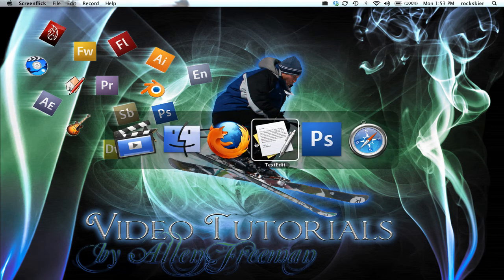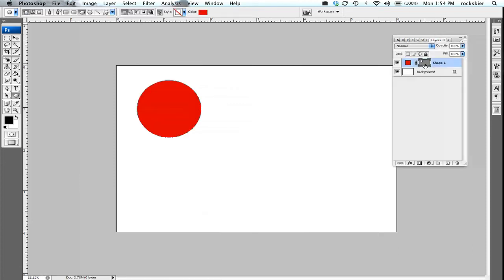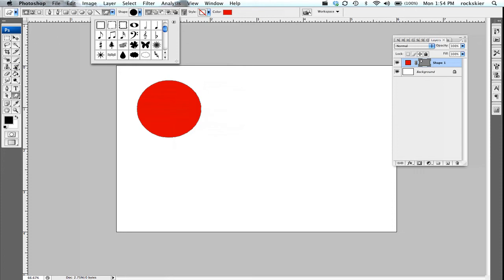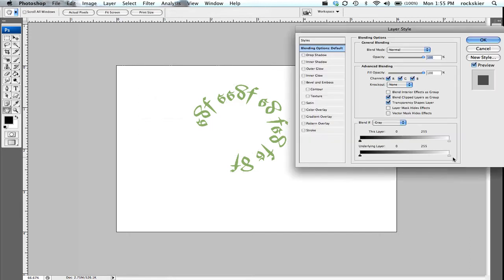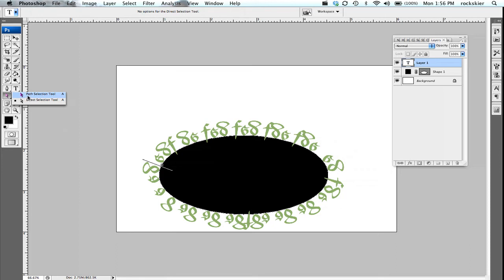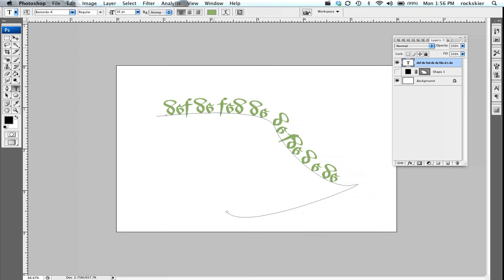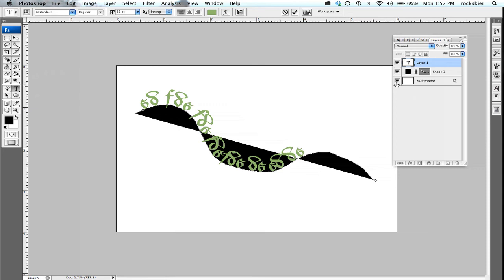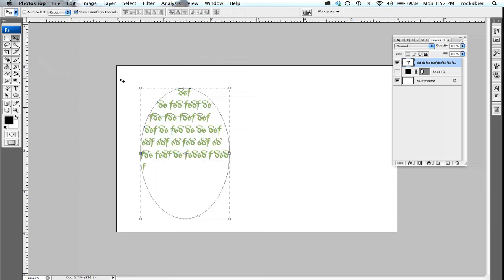Photoshop Text & Shapes Tool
Adobe Photoshop: Text & Shapes Tool you can make text boxes, or have text follow a path of a shape or create your own shapes with the pen tool.